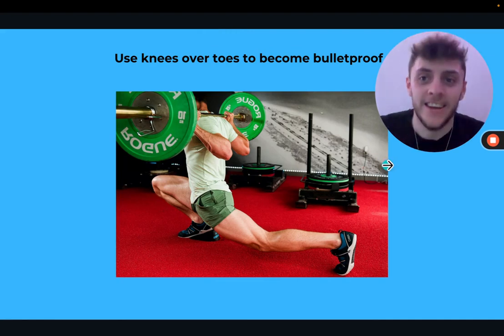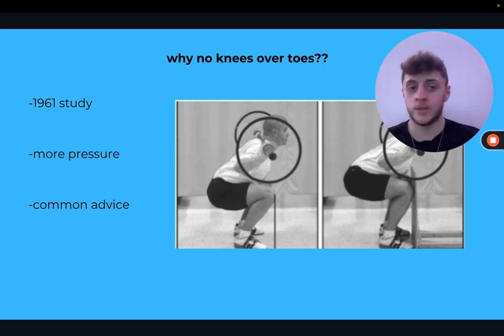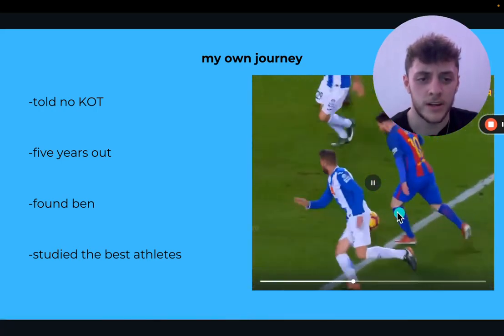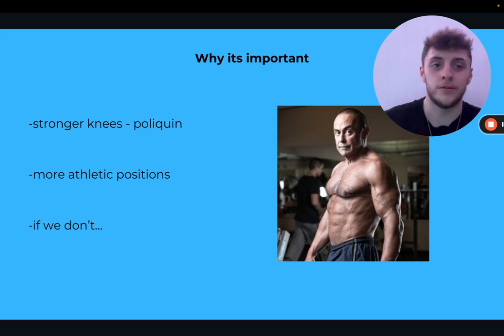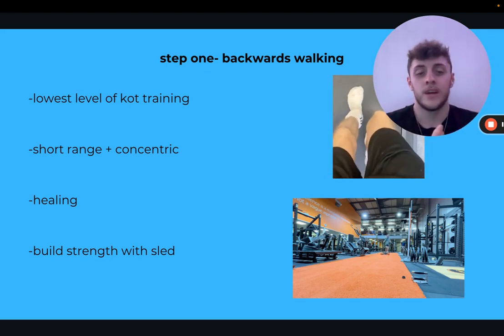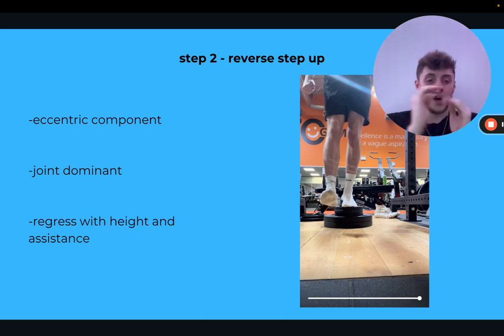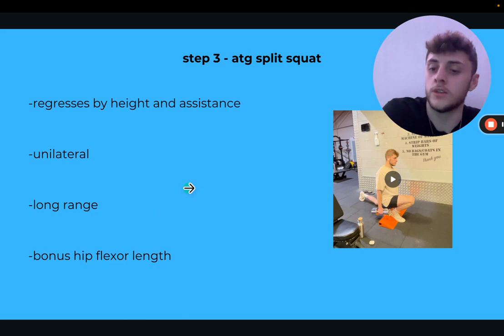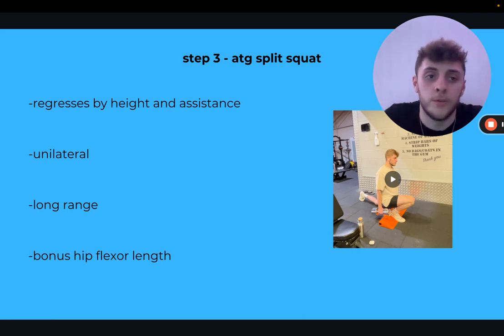Beginner guide to knees over toes training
In this video i break down how to start training knees over toes and build stronger knees